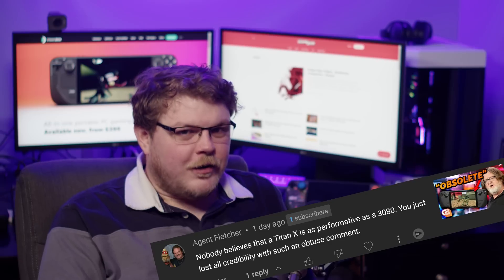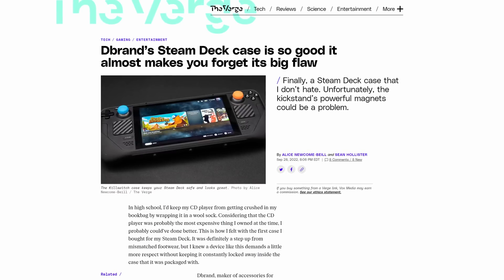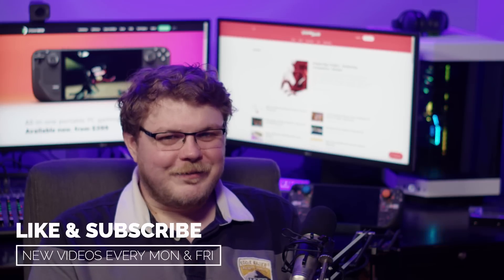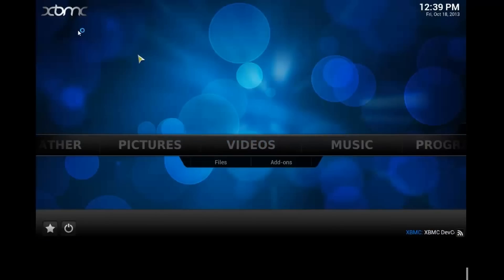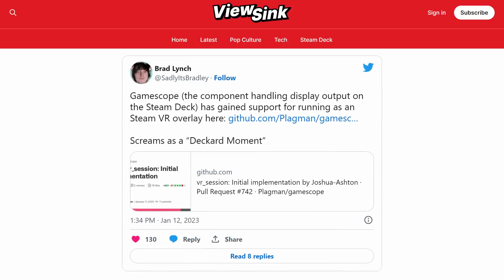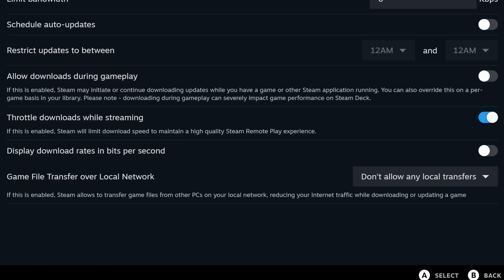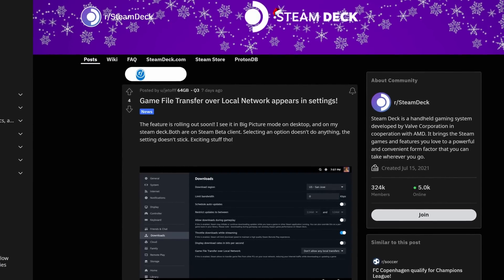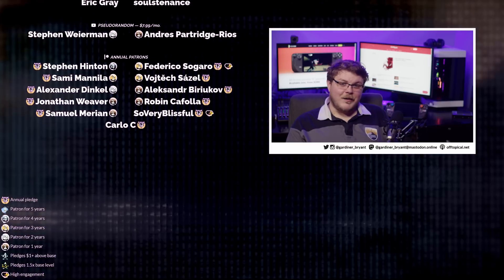Changes to gamescope reveal SteamOS is going VR (plus other Steam Deck news)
This week there were games rolling out with official support, new Deck features, new Deck accessories, and open source projects are showing Steam Deck some love! Let's talk about it.

Emily's Rig:
 ❯ Manjaro GNOME

Home Server:
 ❯ ASUS M5A78L-M/USB3

00:00 - Intro
00:14 - The Division 2 on Deck
00:48 - dbrand KillSwitch
02:21 - Stadia Controller
03:16 - Kodi 20 has Steam Deck support
03:53 - Gamescope gets VR support
05:17 - LAN Transfer option shows up in beta
06:45 - Steam Deck Beta Client

dbrand's Million Dollar Fix